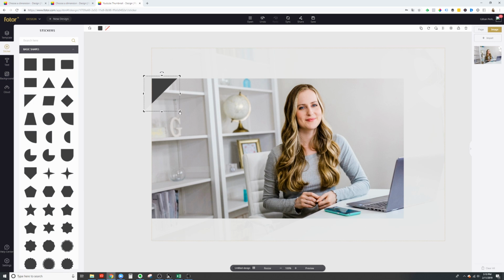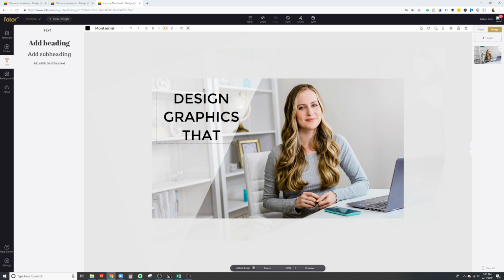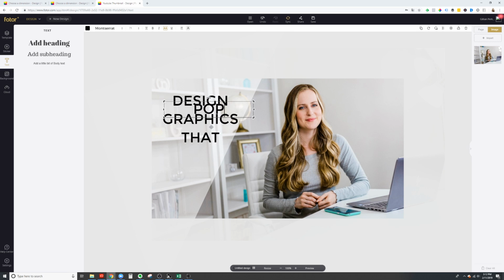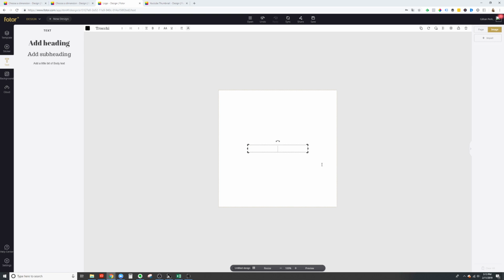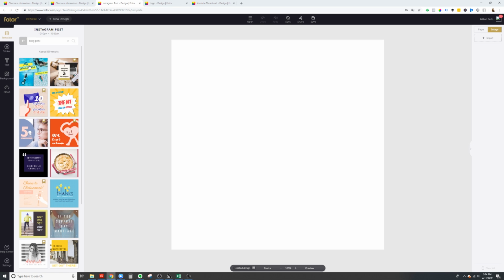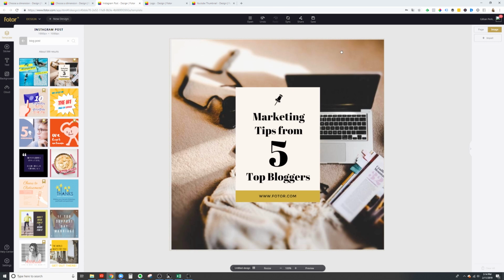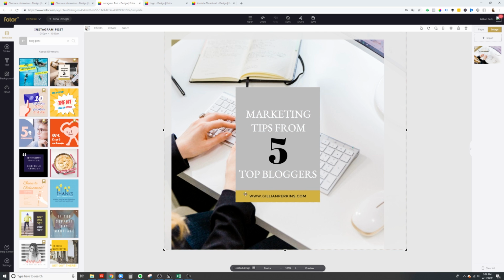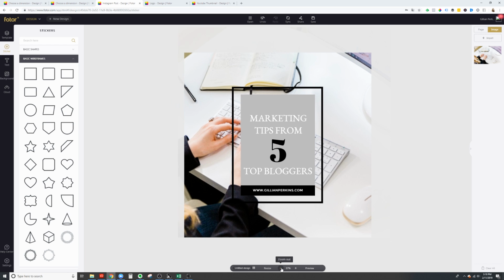How I Design My Graphics for Social Media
Like it or not, people judge by appearance. You can't change that -- but what you CAN change is how your brand looks online.

In this video, I'm sharing with you the super easy tool that I use to design many of my graphics for social media (especially when I want professional looking results quickly).

// LINKS

// MAIL